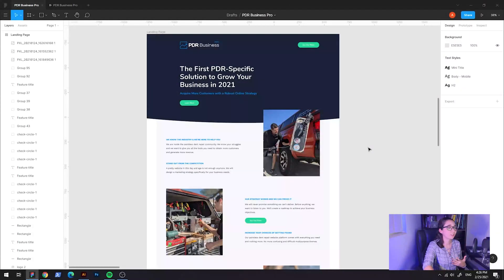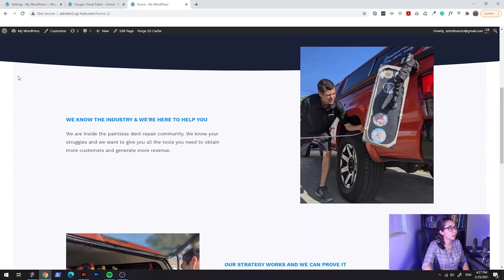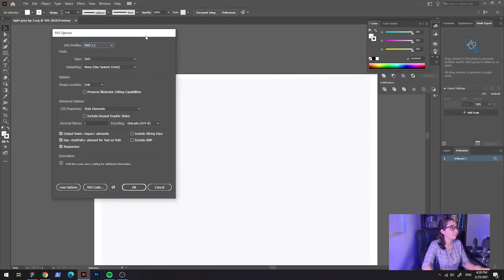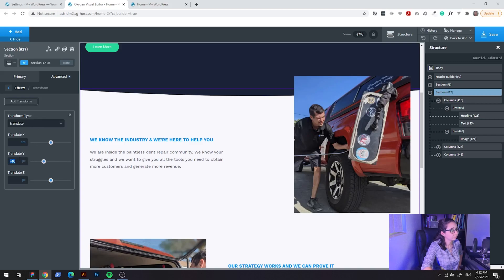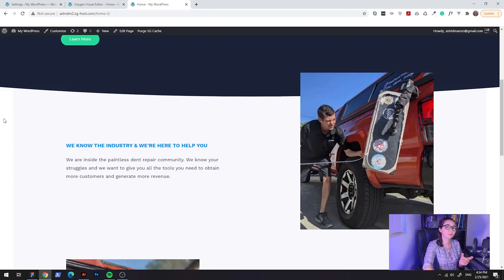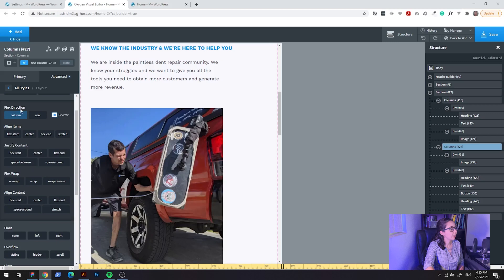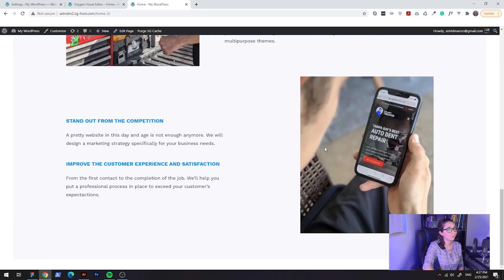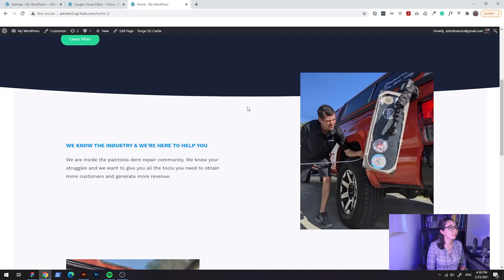Figma to WordPress - Advanced Layouts with SVG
This is a walk-through of how to make advanced layouts with the help of SVGs. In this video, I'll turn a Figma design into a live WordPress site. I'll give you some tips on how to save SVGs from Illustrator so you can use them for backgrounds and create cool layouts easily.